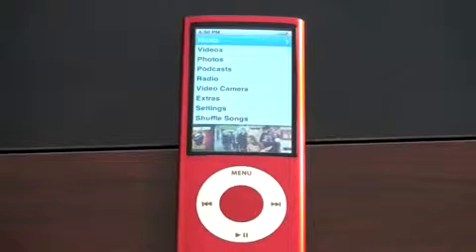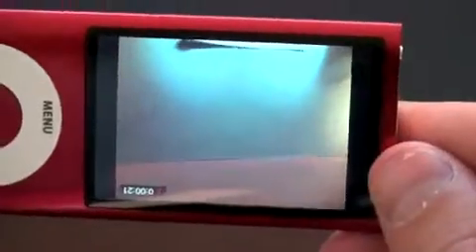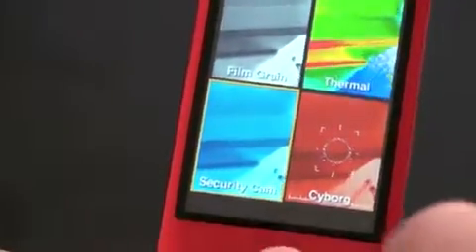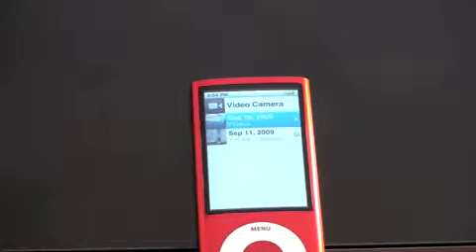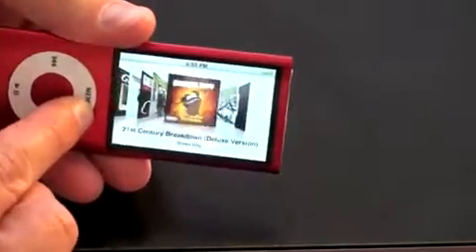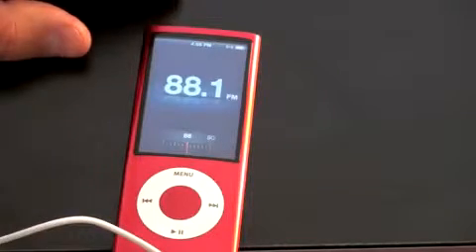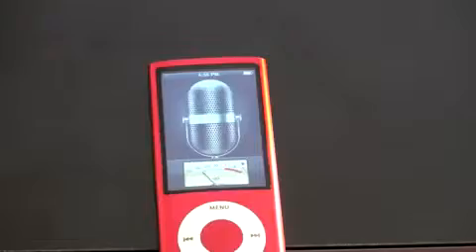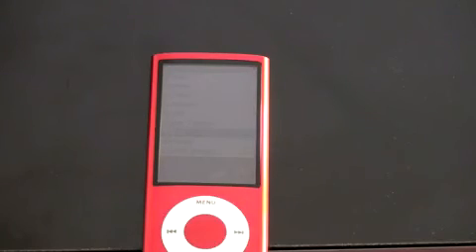iPod Nano Features Overview (5G)912